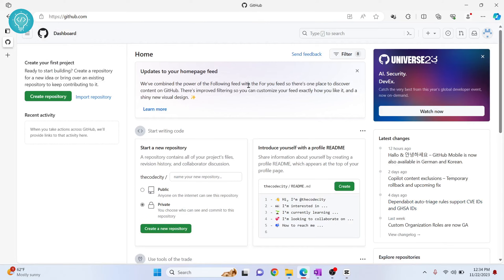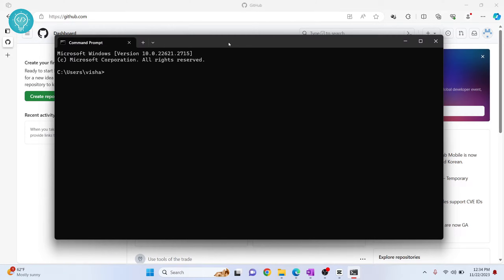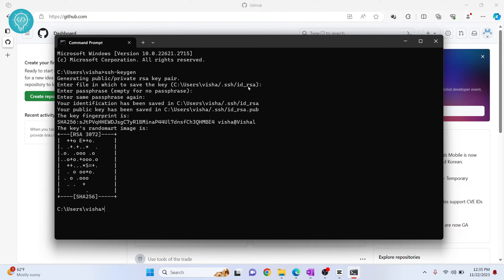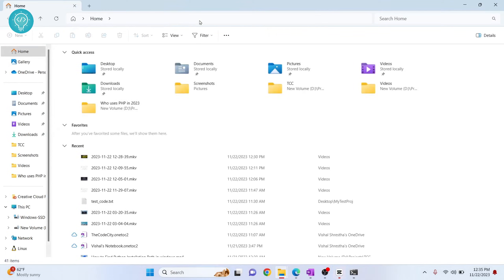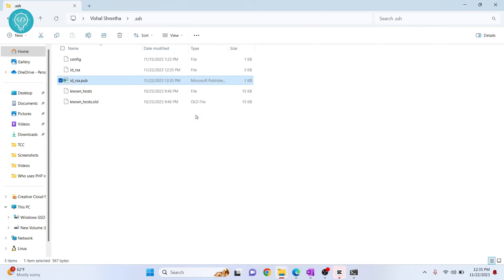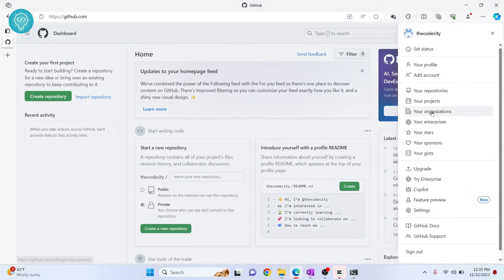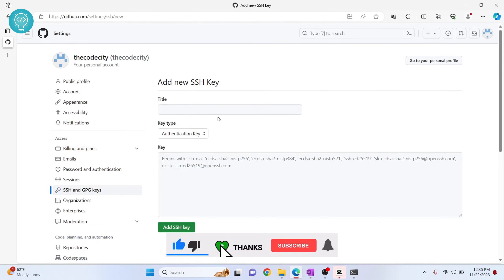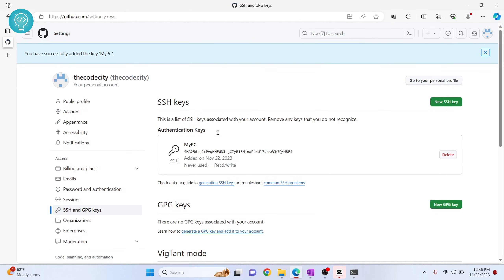How to add SSH Key in Github Account | Github SSH Key (2023)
In this video, I'll show you how you can add SSH Key in github account. Adding SSH Key of you devices to github help you authenticate your device with Github.
The command to generate SSH key to use in Github: ssh-keygen

By the end of this video, you'll know how to generate SSH key and how to add that key to github.